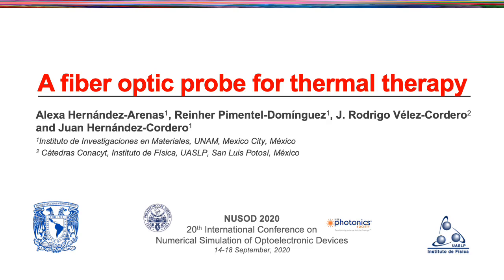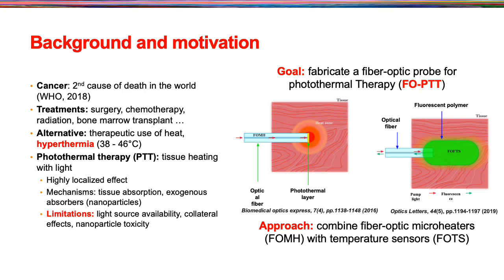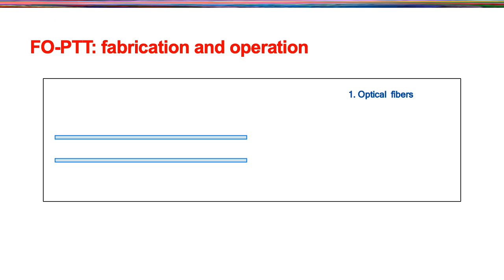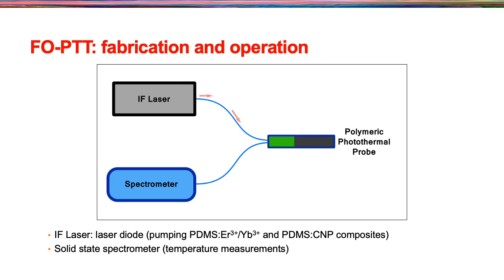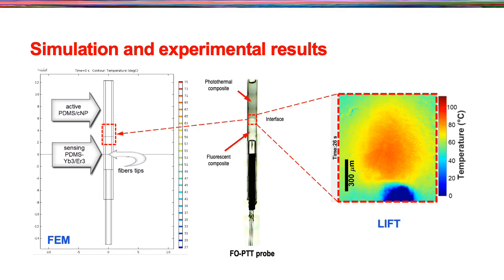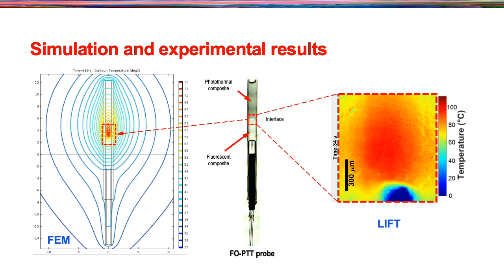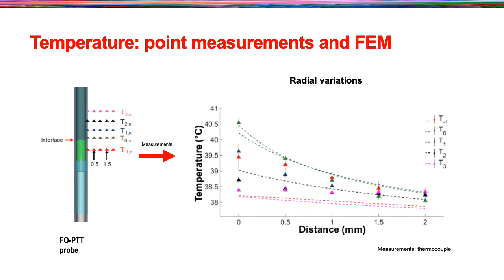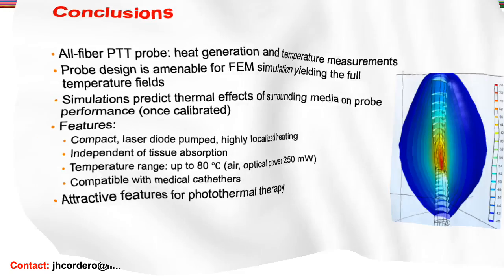NM09 A fiber optic probe for thermal therapy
We demonstrate a novel fiber optic device for controlled generation of photothermal effects. The fiber probe is pumped by a laser diode and incorporates polymer composites allowing to generate highly localized heat and obtain temperature measurements simultaneously. We analyze the temperature field in the vicinity of the device through computer simulations and these are validated with experimental measurements.